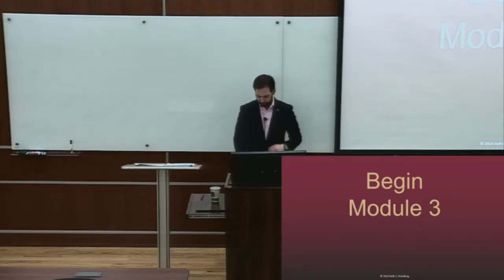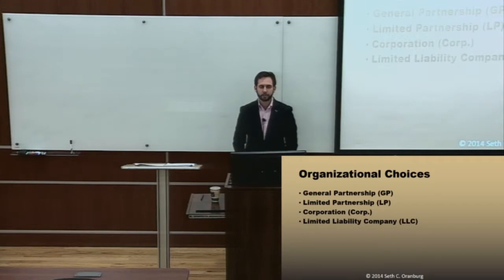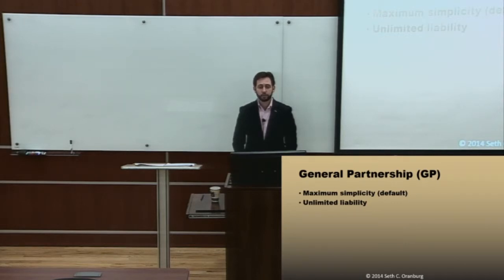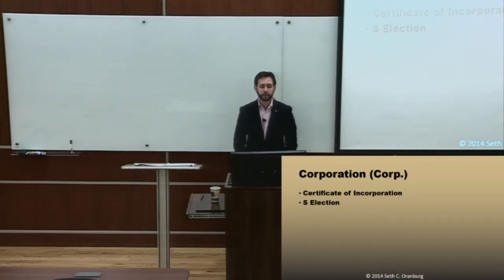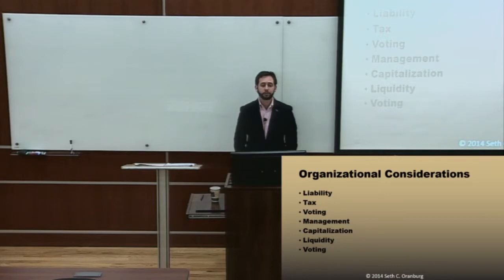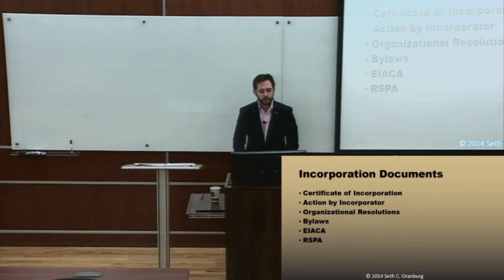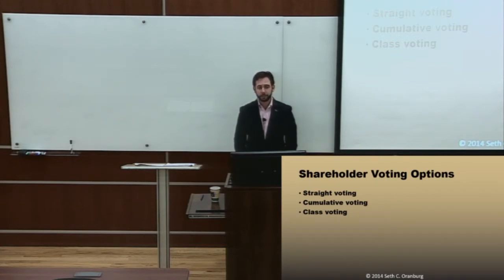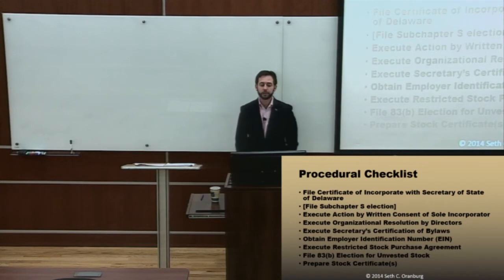Corporations: Module 3 (Formation)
In this Module 3 I discuss how to create a corporation including some considerations for founders and their attorneys.